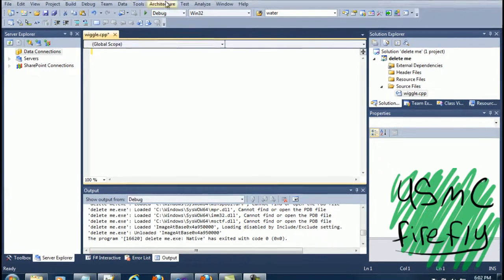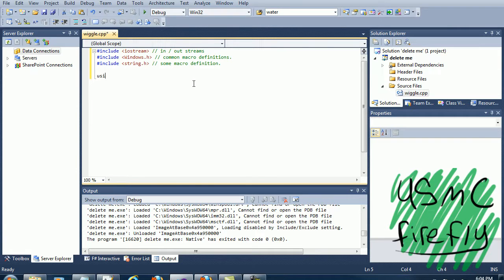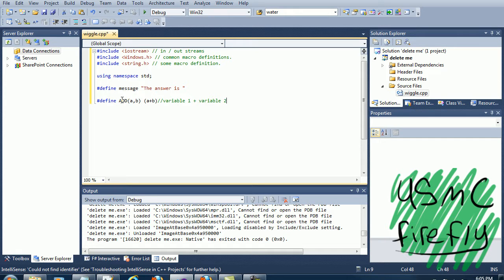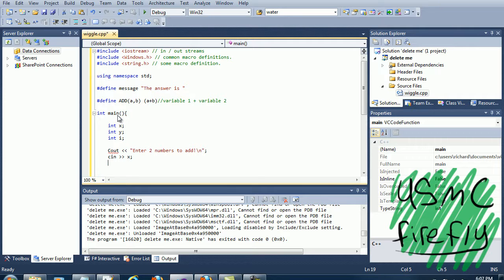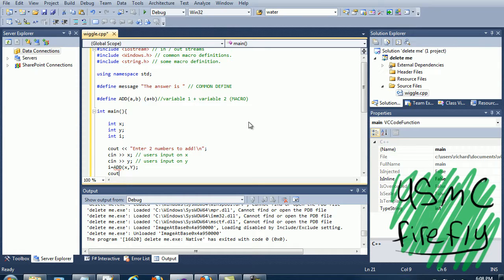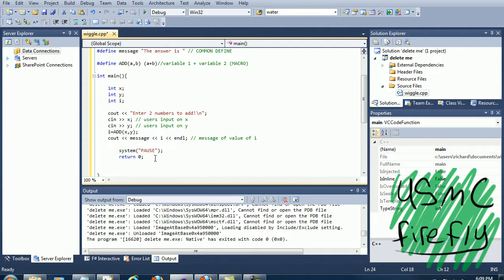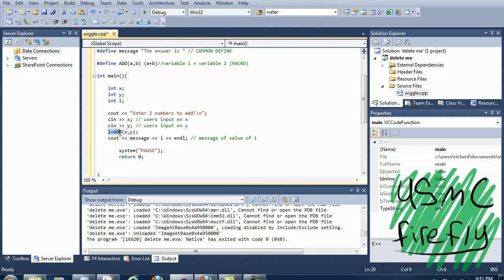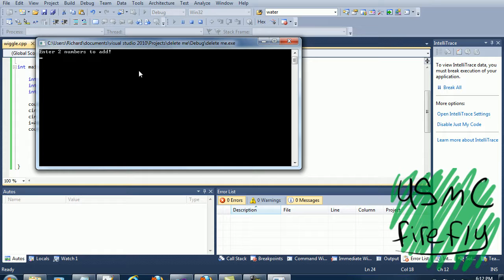tutorial 7 - Defines and Macro's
In the recent tutorials we have prepared you for this tutorial. In this tutorial we learned about Defines and Macro's.